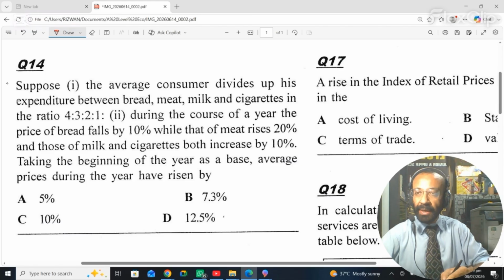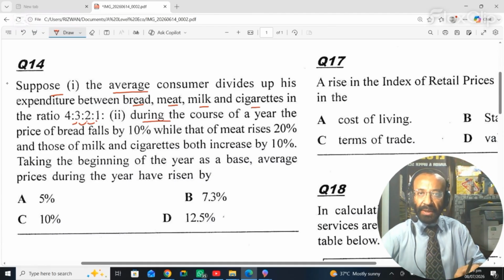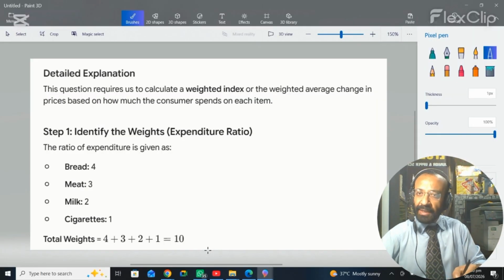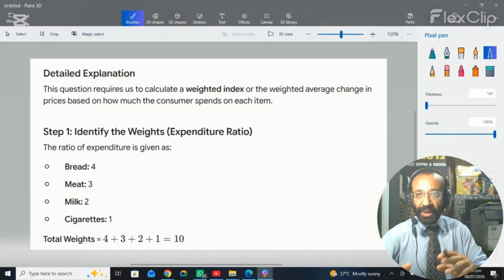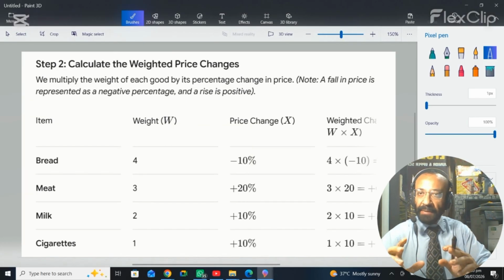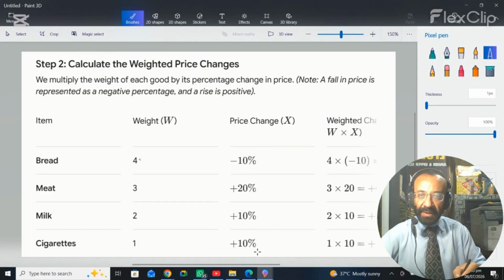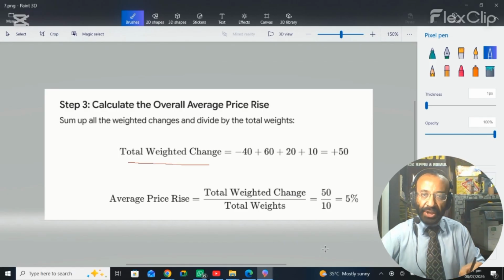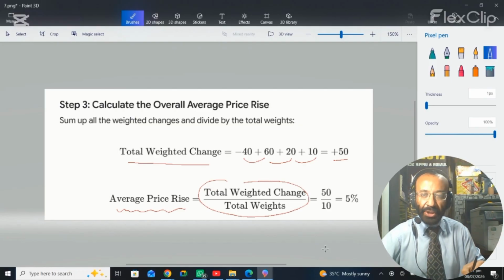ALevelEconomics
Topic: Price indices